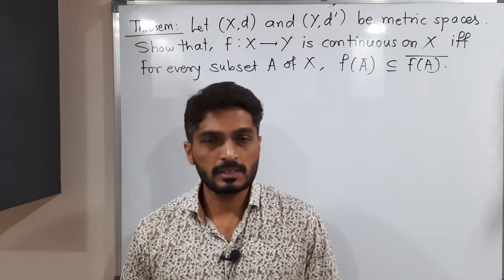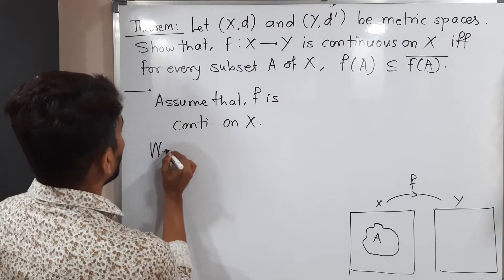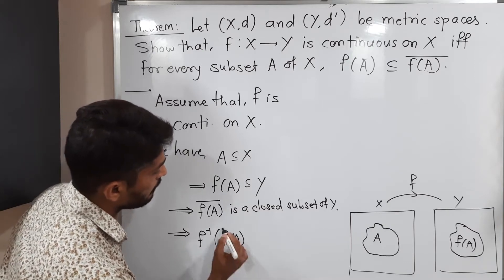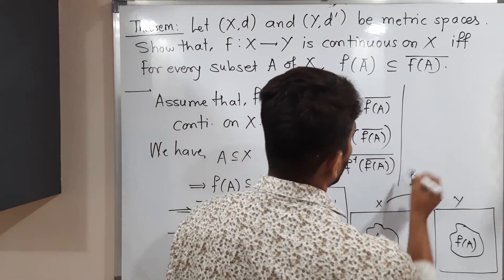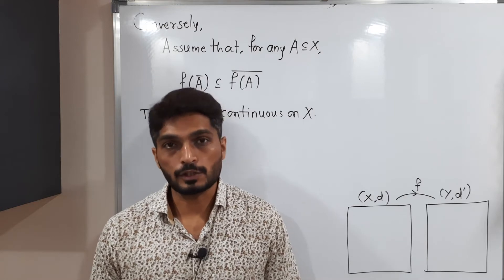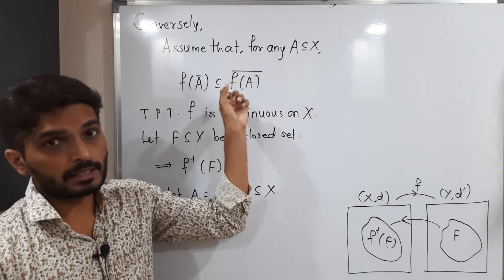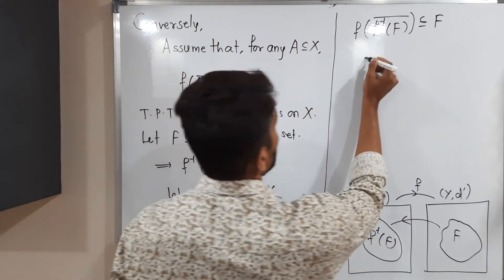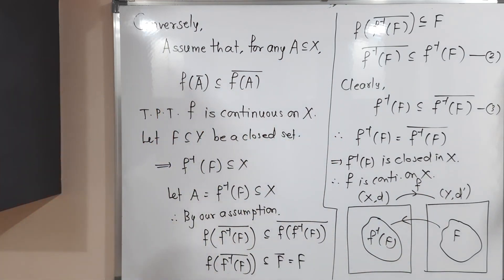Result of Continuous function | L5 | TYBSc Maths | Continuous Functions